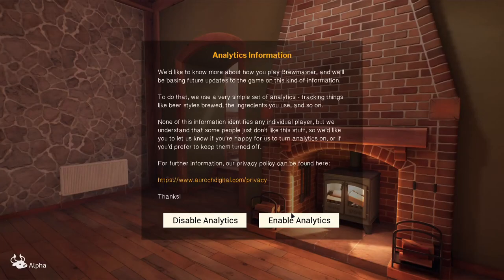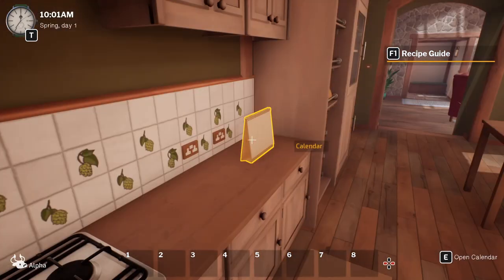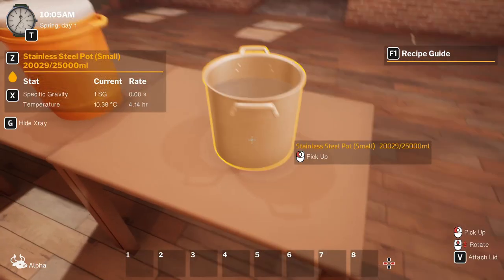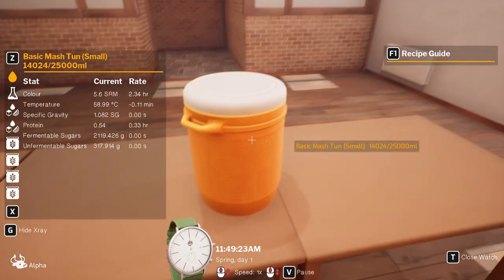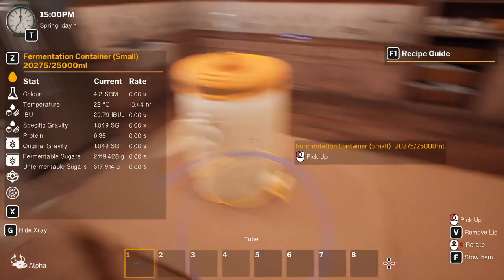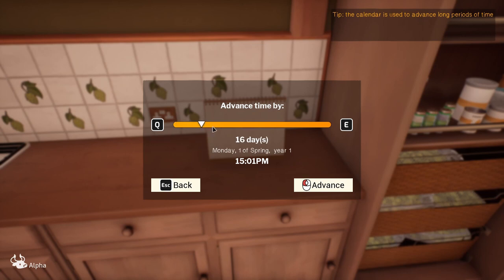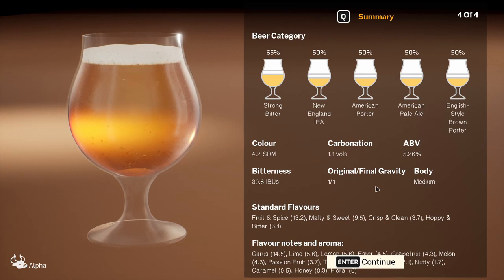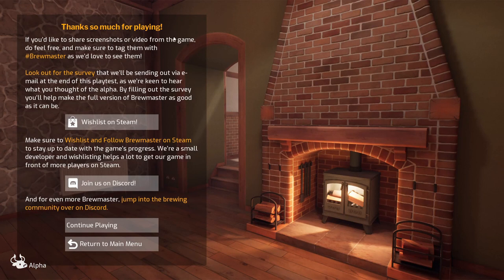Brewmaster - Alpha Gameplay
The beer is imaginary but the fun is real.

Very early Alpha gameplay from Aurochs latest game Brewmaster, subject to change and all that.
"Learn to brew, refine and celebrate your craft, and become a Brewmaster"!